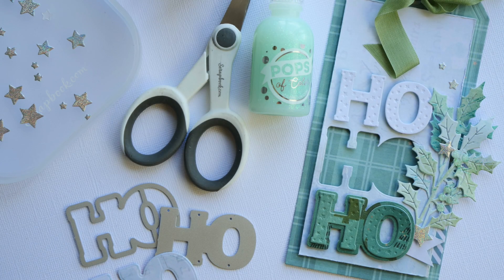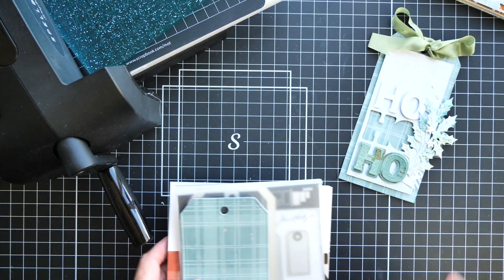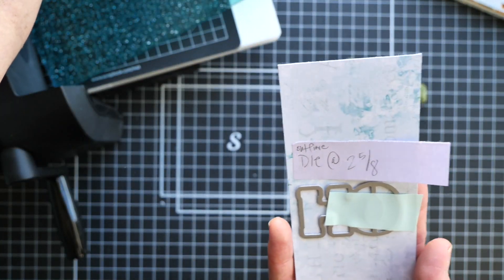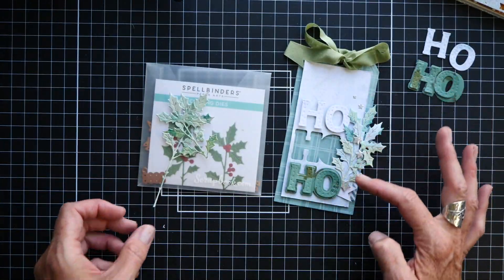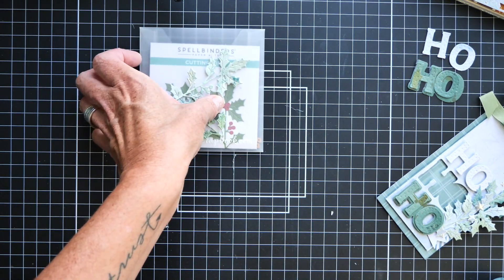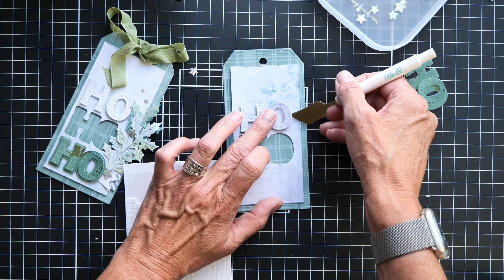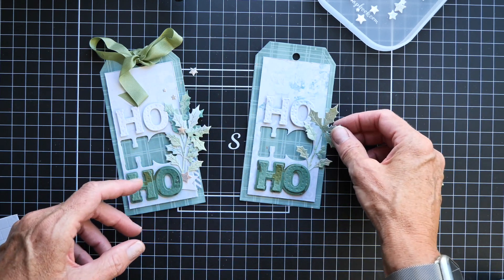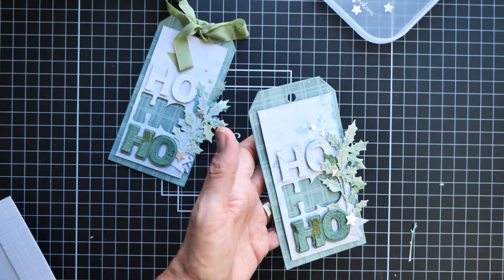Ideas for a Holiday Tag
Here we are! In the middle of Christmas in July.

Framed Tag Die: Just discovered no longer available.

Hey friends...when you shop these links I receive a small kick back from your sales from ScrapbookCom. There is absolutely no extra cost to you at all! But these commissions help to cover the costs of this channel and other expenses to provide you with this and other project ideas. I want to continue to bring you FREE inspiration. Shopping these links allows me to do just that. I can't thank you enough for your love and continued support. Also, the opinions expressed in my blog and my YouTube Channel and all social platforms are independently my own.